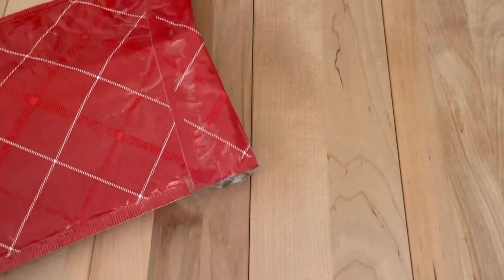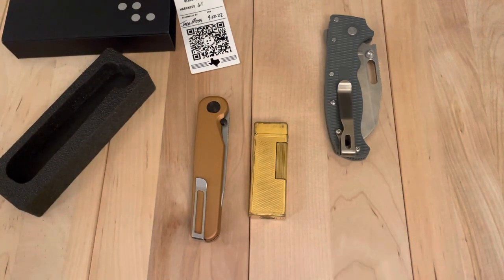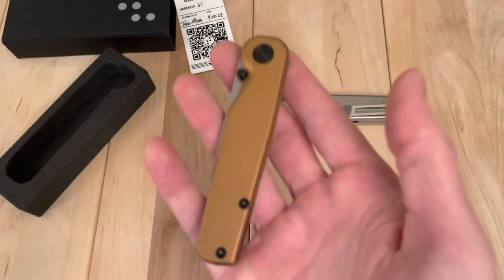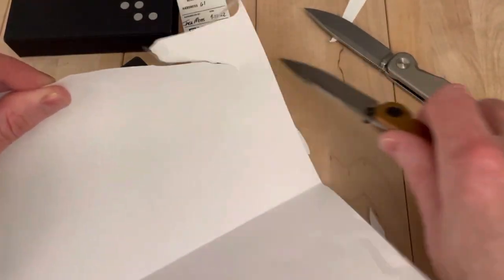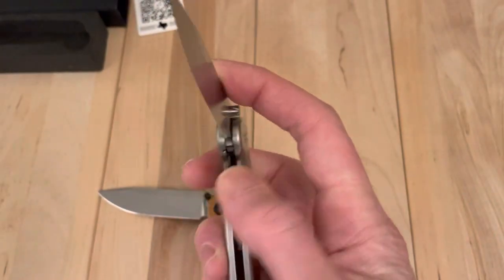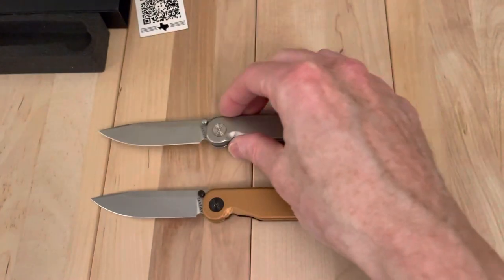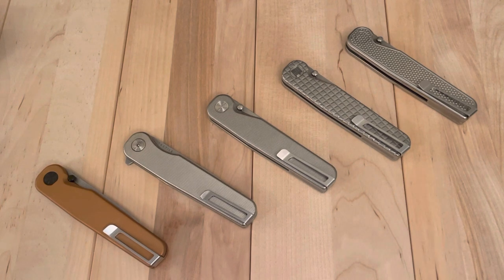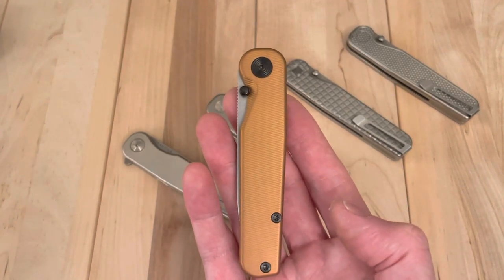Unboxing - Tactile Knife Co Rockwall Bronze & DLC Coat, second try :)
Unboxing the American Edge Exclusive Tactile Knife Co Rockwall Thumbstud in Bronze Anodized and DLC coated hardware. Found this one private party.

Some of my favorite stuff:

1) Keysmart Clip for Chainring
2) Reliable Chinese Flashlight
3) Victorinox Paring Knife